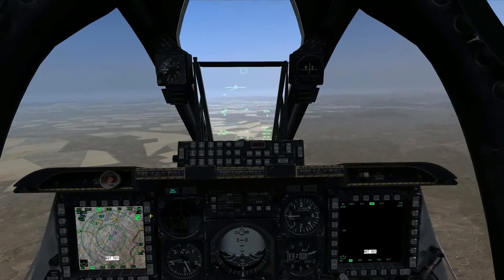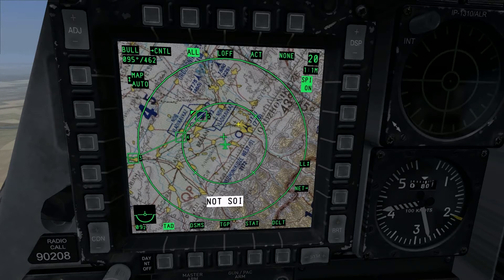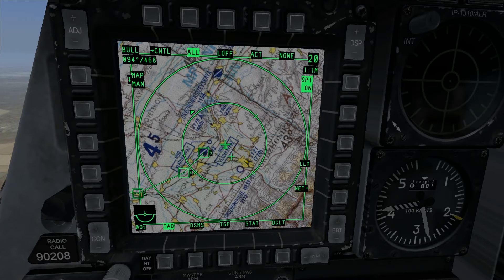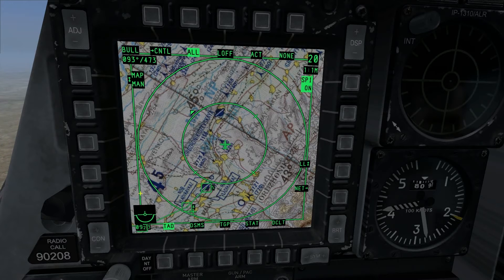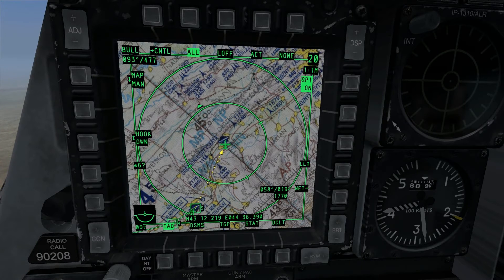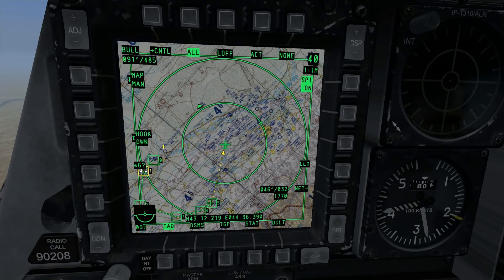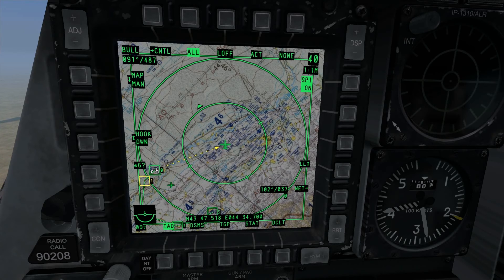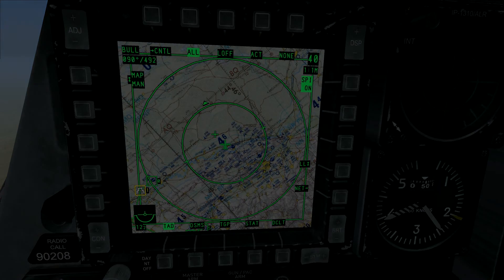DCS A-10C Tactical Awareness Display (TAD) Overview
A quick tutorial going over the basic operation and symbology of the TAD on DCS' A-10C.